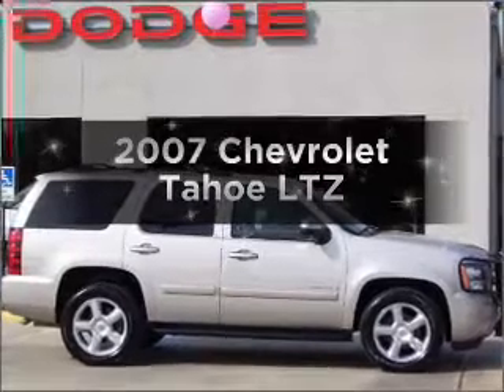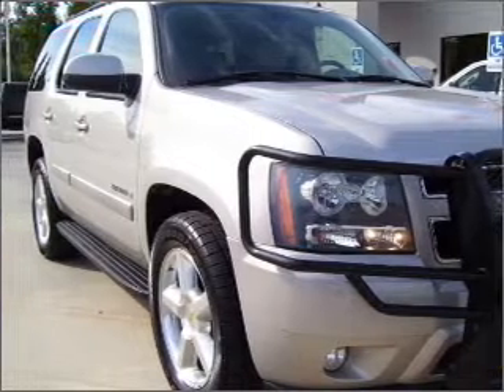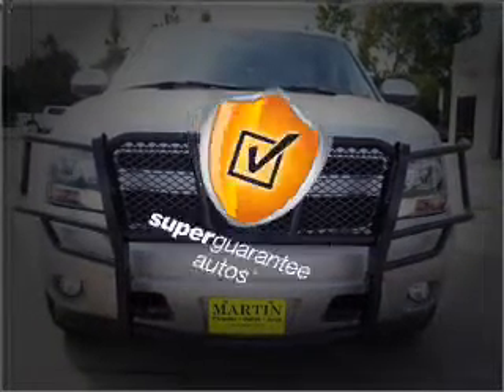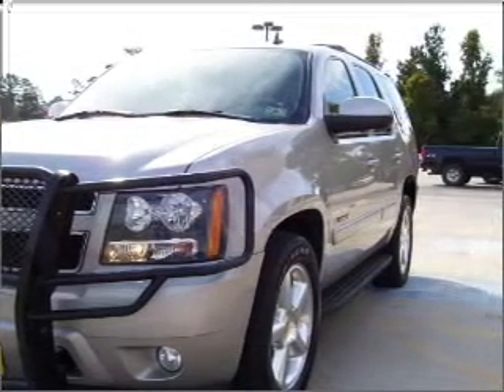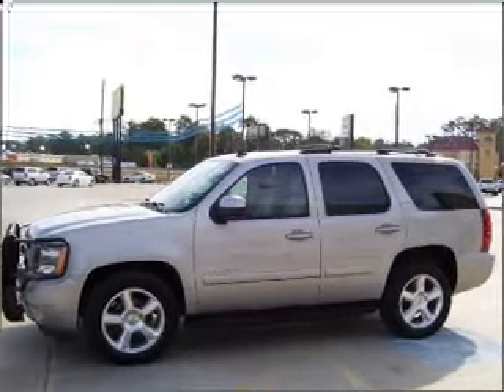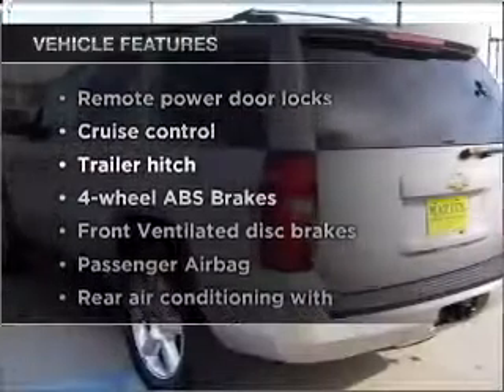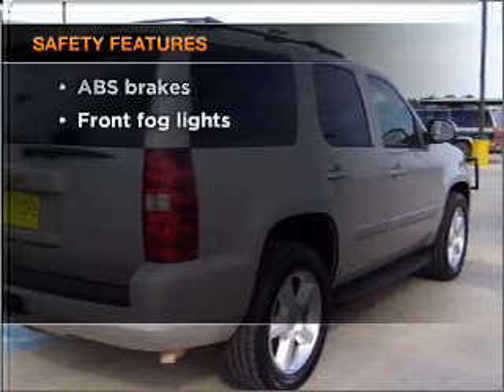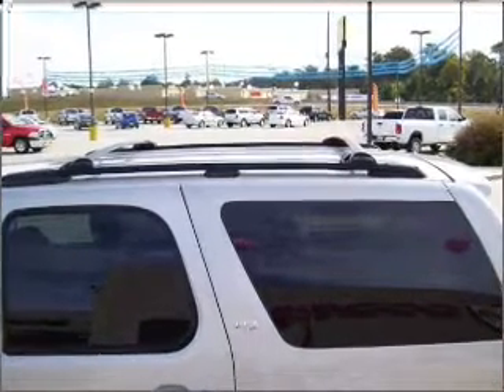2007 Chevrolet Tahoe - Cleveland TX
Year: 2007
Make: Chevrolet
Model: Tahoe
Trim: LTZ
Engine: 5.3 liter 8 cylinder 16 valve
Transmission: 4-Speed Automatic
Color: Greystone Metallic
Mileage: 46659
Address:
1006 Hwy 59 South